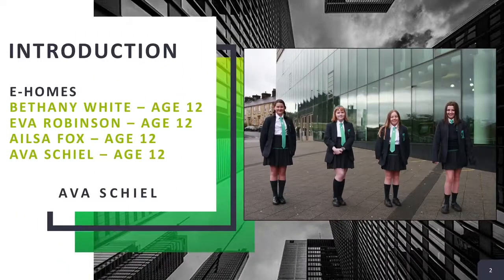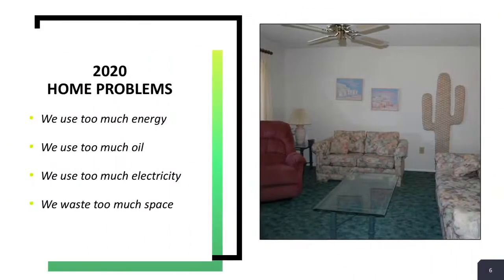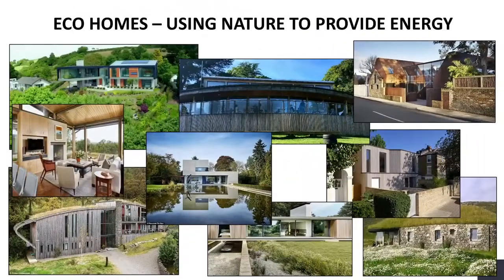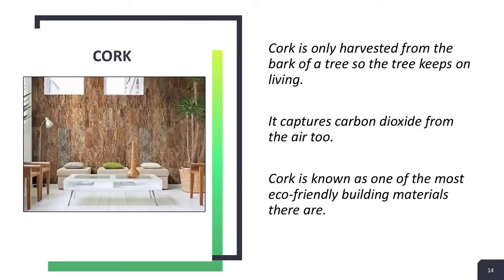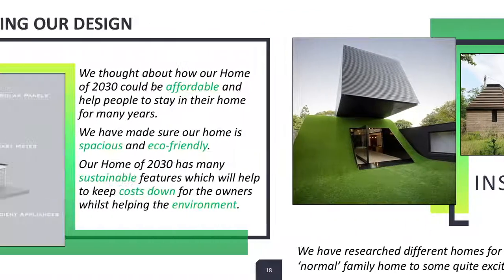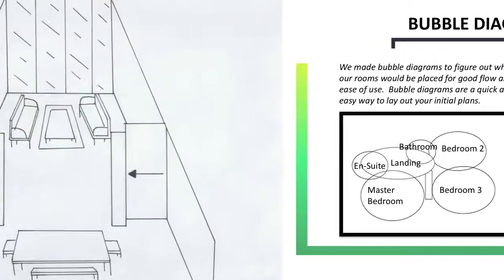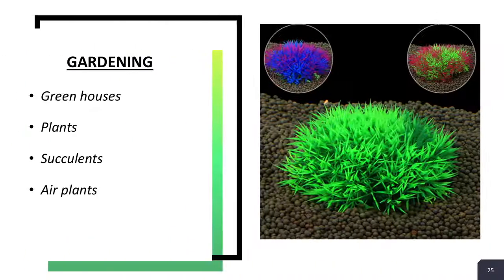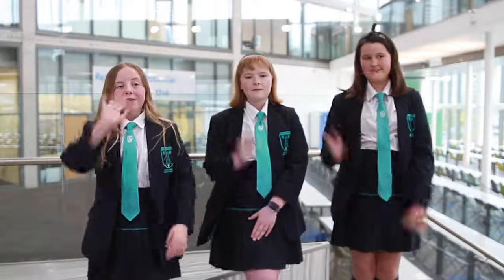Darwen Aldridge Community Academy team, 11-14 Yrs Age Category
In the 11-14 year age group, a team comprising Ailsa Fox, Eva Robinson, Bethany White and Ava Schiel from Darwen Aldridge Community Academy entered with E-Homes, eco-friendly homes which take the ‘E’ out of Electricity and put it into Eco say the team!